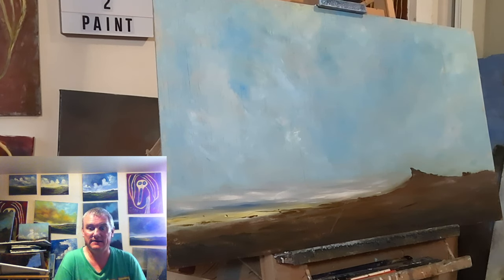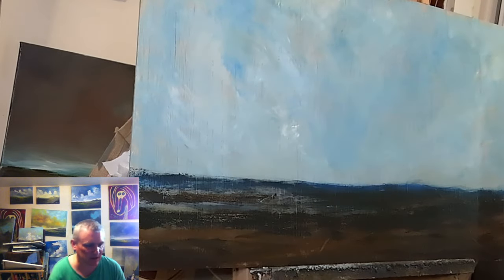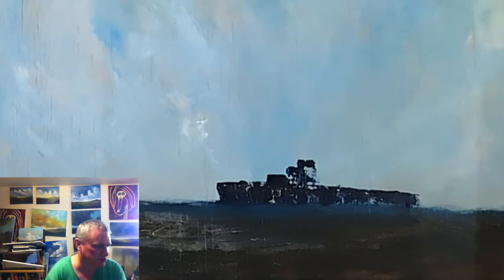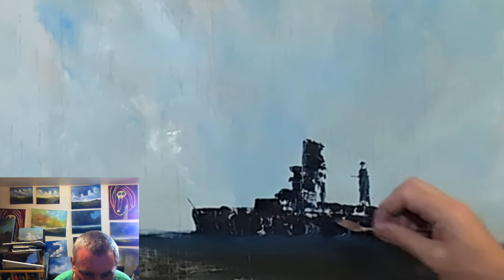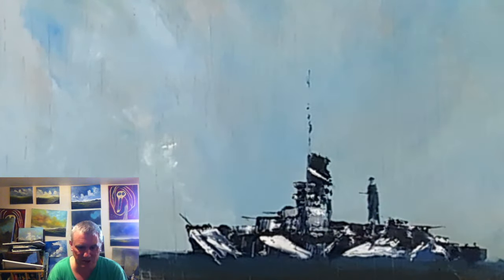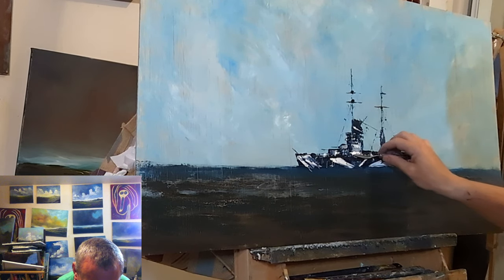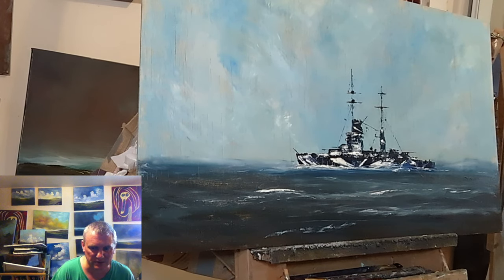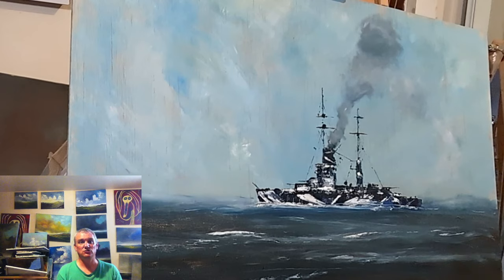How to paint a warship in oils, with Jon Kidd 🙂🎨